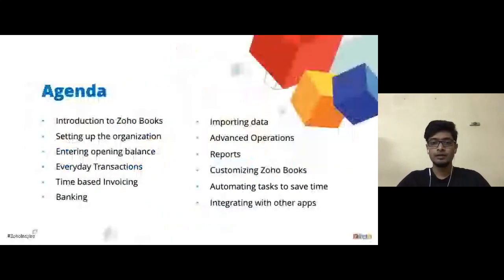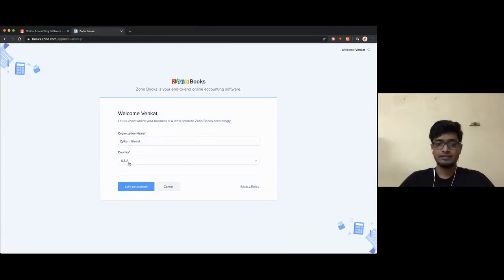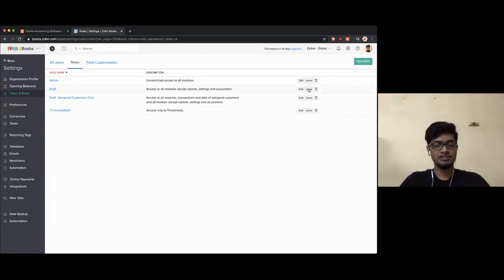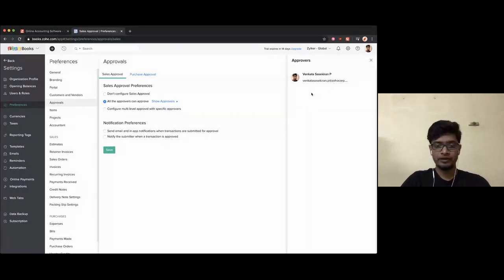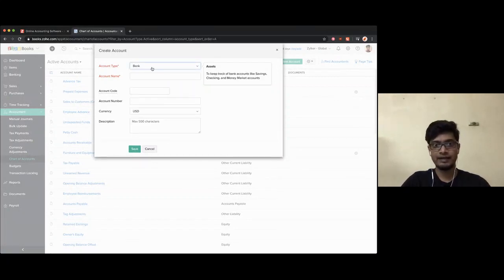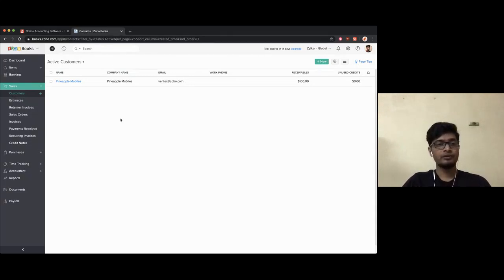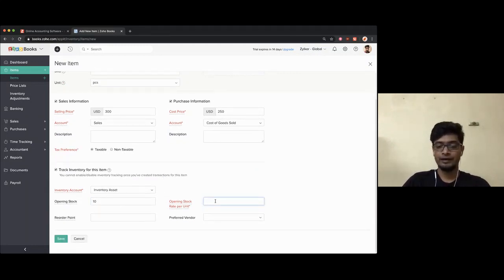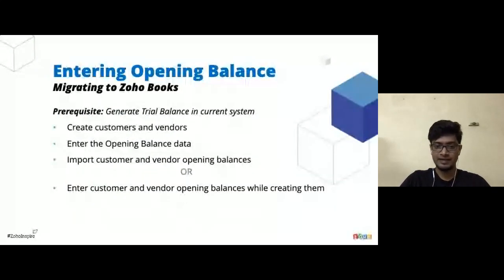Zoho Books 1